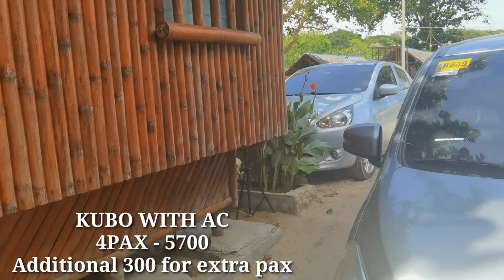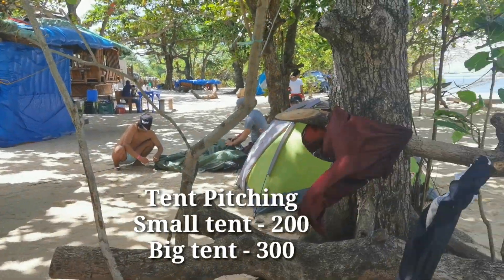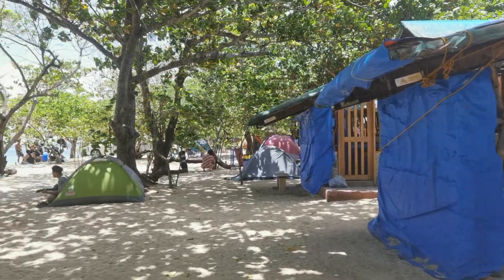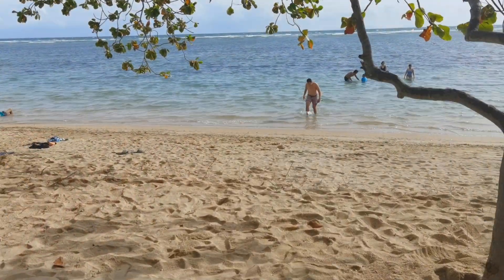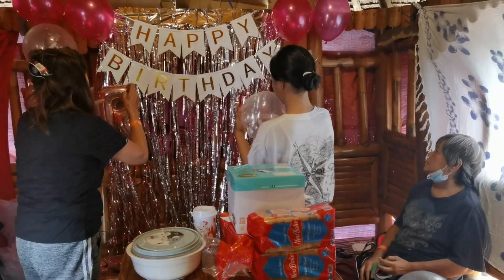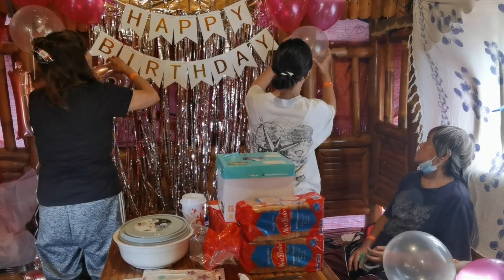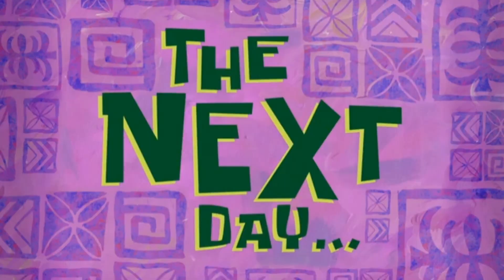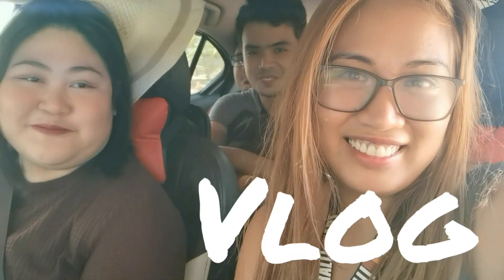May Sirena! - Edna's Beach Campsite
Edna's Beach Campsite is located at Calatagan Batangas. Just 3 hours away from Manila.

Entrance Fee
250/pax daytour
300/pax overnight

TENT PITCHING
Small tent - P200
Big tent - P300
Car Tent Pitching - P500

Kubo with Ac - P5700/4 pax
Kubo with Efan - P4700/4pax
Dampa with Efan - P2500/2pax
Inclusive of entrance fee
Additional P300 for extra pax